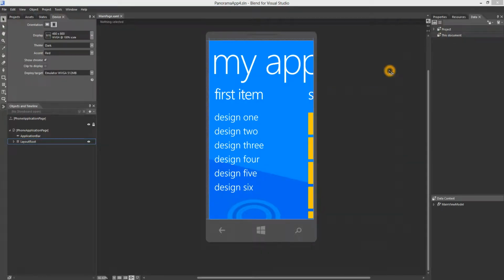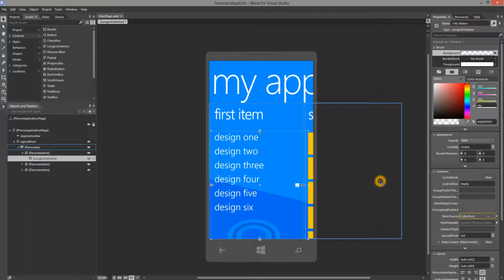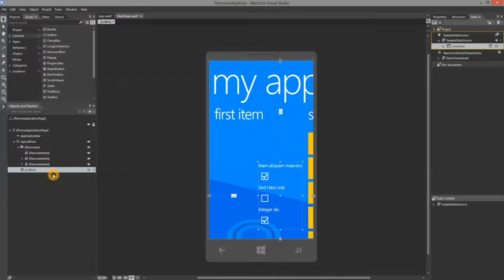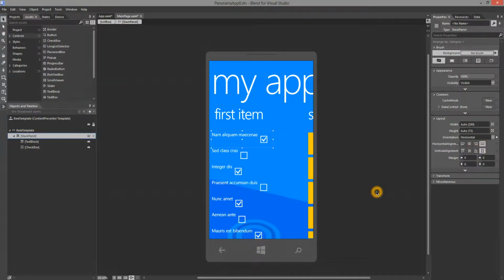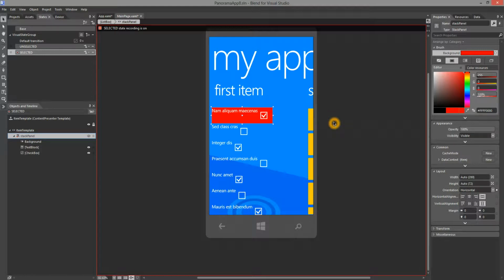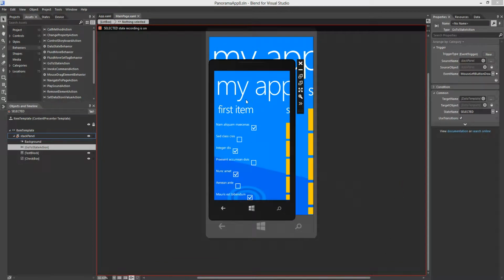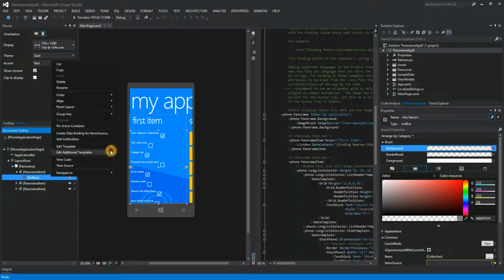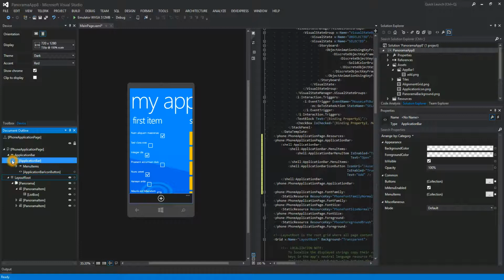Announcing Windows phone 8 sdk